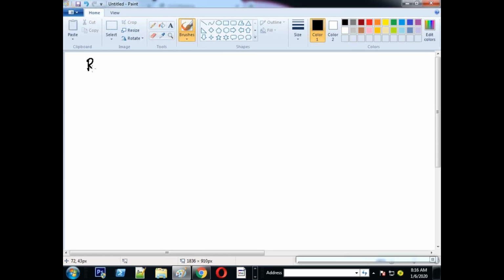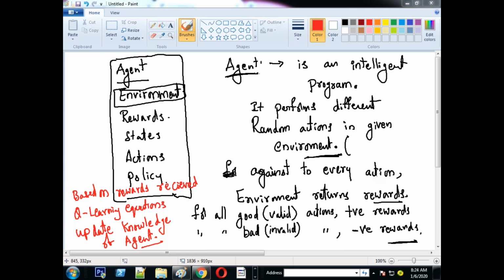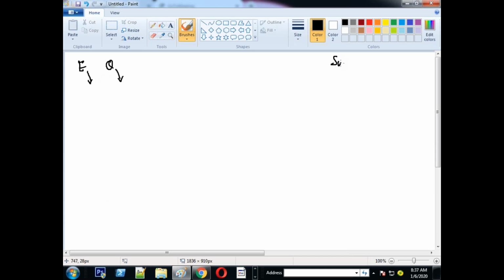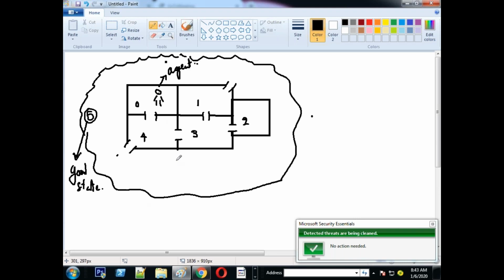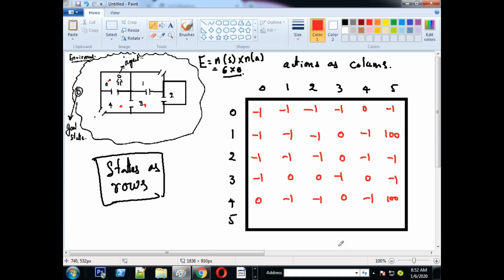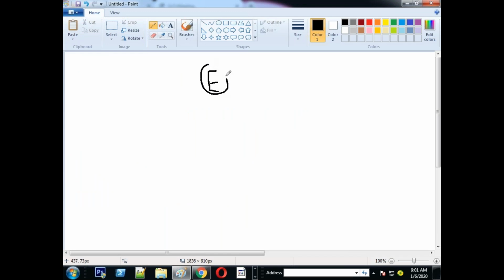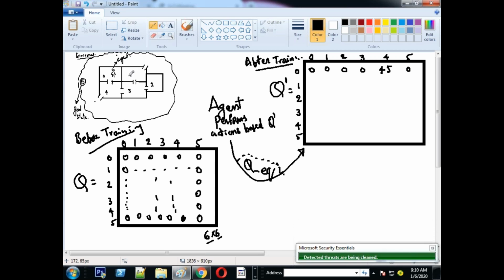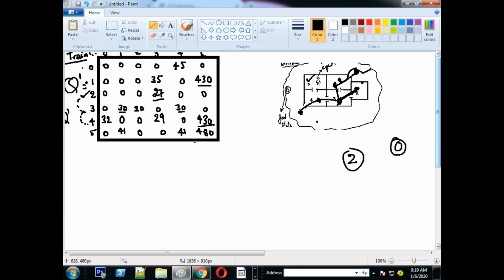Reinforcement Learning Session 2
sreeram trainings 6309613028